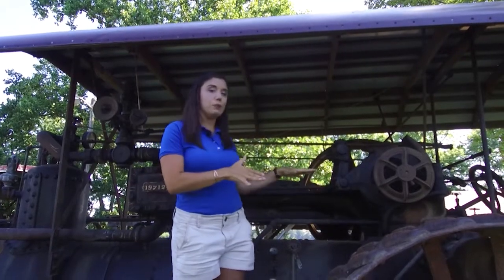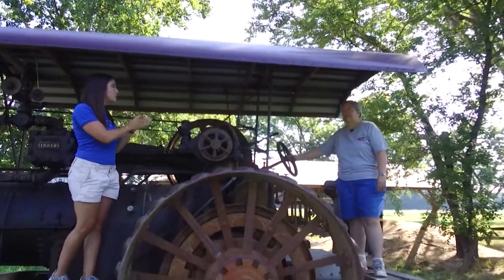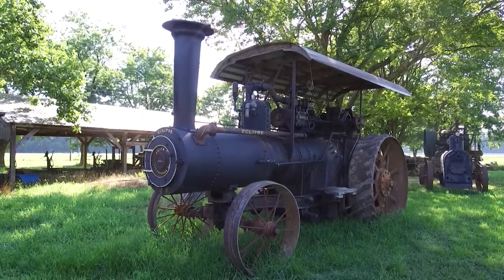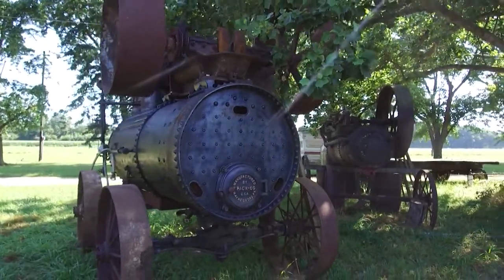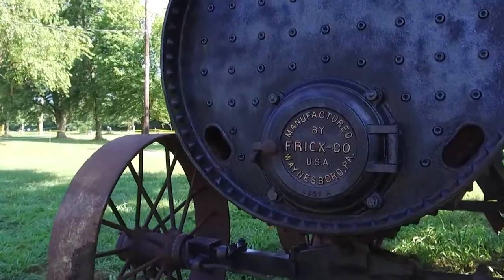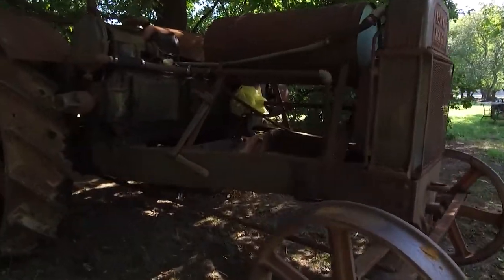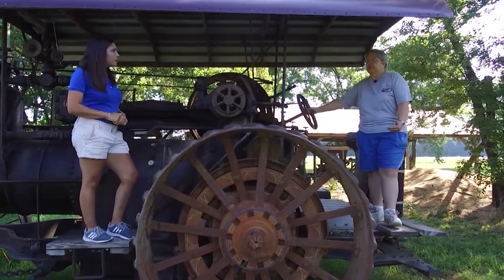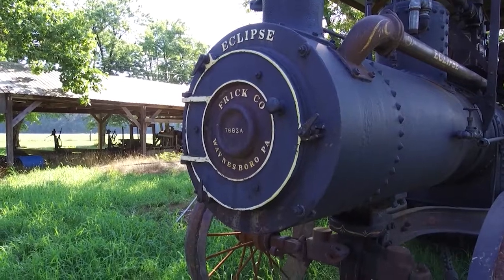Eastern Shore Threshermen's Show Celebrating 60 Years